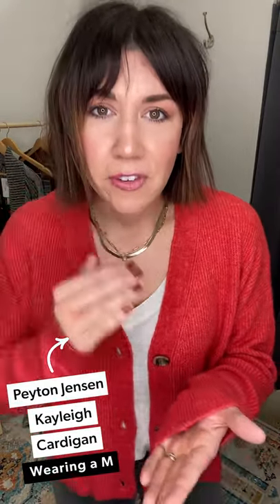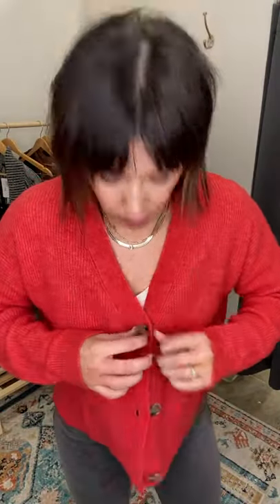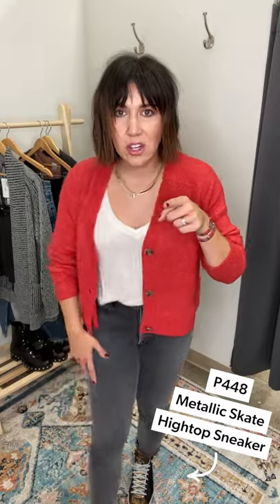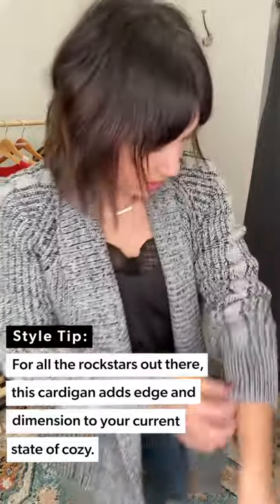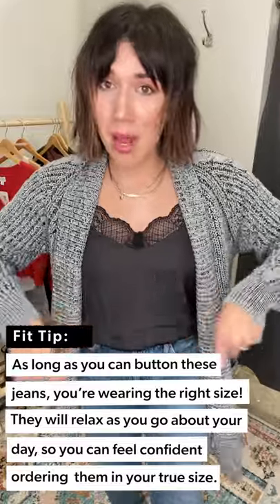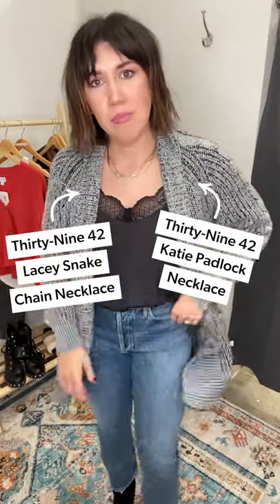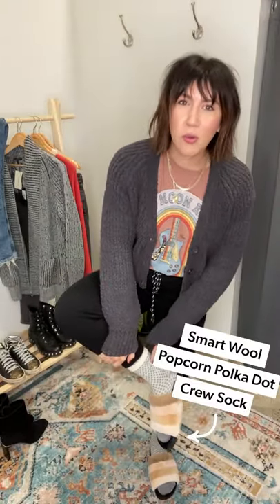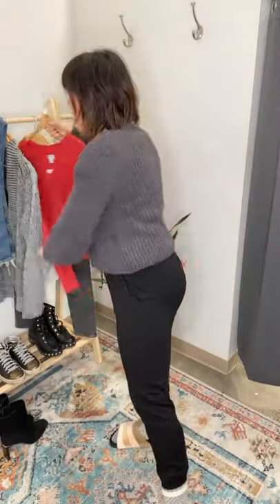How to Style Cardigans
Ash shares how-to advice on styling cardigans this season. Item links & details below!

0:00 // Intro

0:07 // Look 1

2:57 // Look 2

4:48 // Look 3